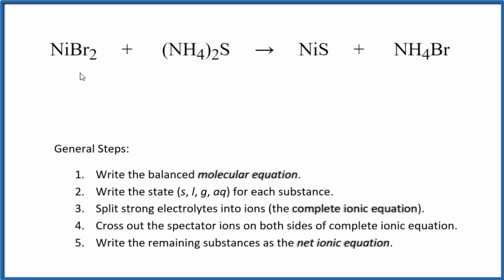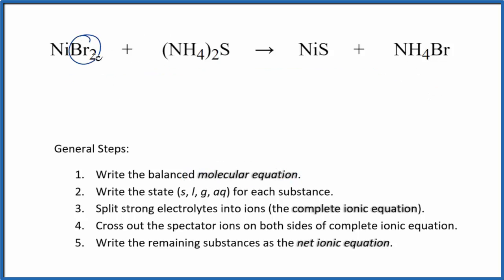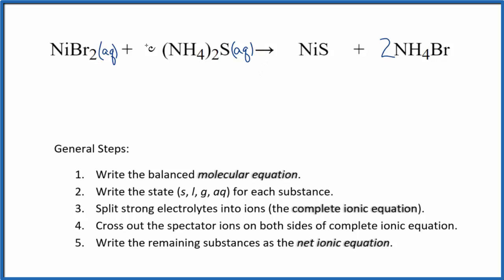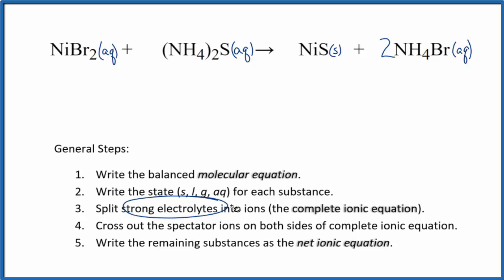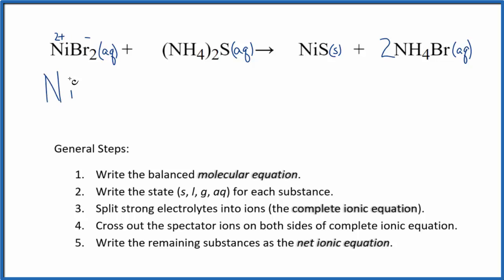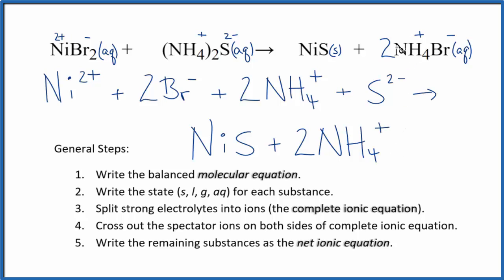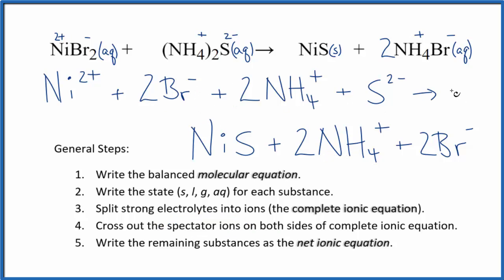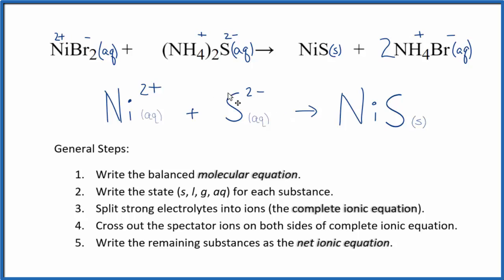How to Write the Net Ionic Equation for NiBr2 + (NH4)2S = NiS + NH4Br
There are three main steps for writing the net ionic equation for NiBr2 + (NH4)2S = NiS + NH4Br (Nickel (II) bromide + Ammonium sulfide). First, we balance the molecular equation.

If you are unsure if a precipitate will be present when writing net ionic equations, you should consult a solubility table for the compound.  Another option to determine if a precipitate forms is to have memorized the solubility rules.  In this reaction, NiS will be insoluble and will be a precipitate (solid) and fall to the bottom of the test tube.  We therefore write the state symbol (s) after the compound that precipitates out of solution.

Important Skills

More Practice

General Steps:

1. Write the balanced molecular equation.
2. Write the state (s, l, g, aq) for each substance.
3. Split soluble compounds into ions (the complete ionic equation).
4. Cross out the spectator ions on both sides of complete ionic equation.
5. Write the remaining substances as the net ionic equation.